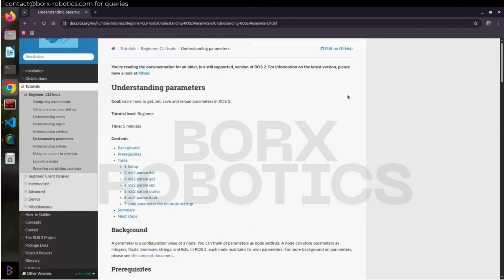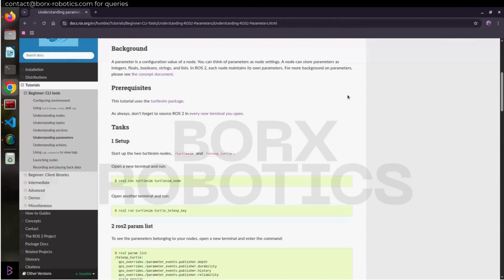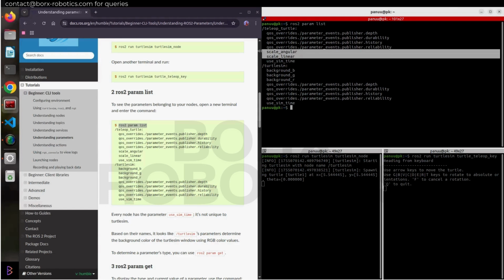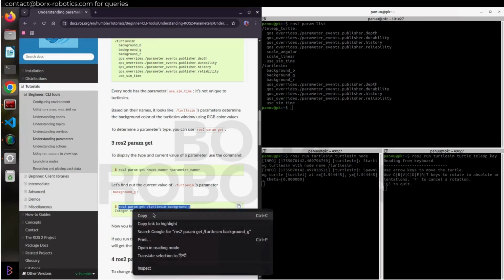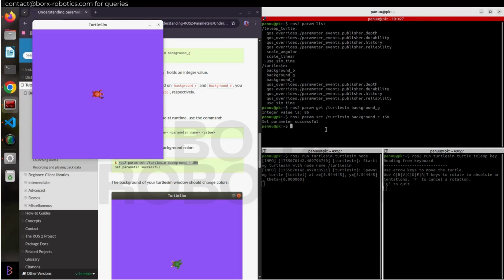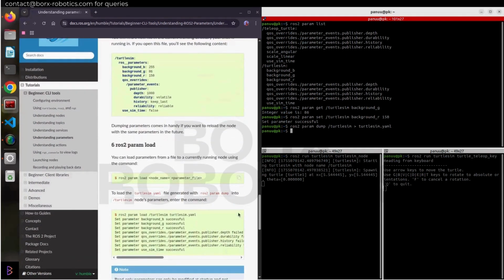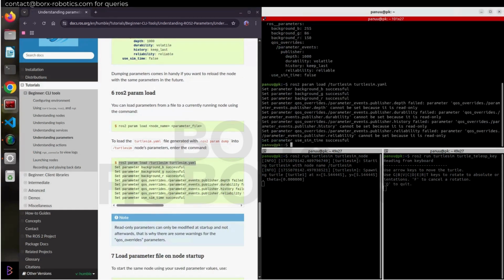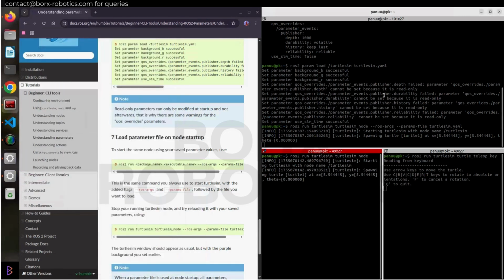UNDERSTANDING ROS2 PARAMETERS | Complete Beginner's Guide to ROS2 Parameters | ROS2 Tutorial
Master ROS2 Parameters with this detailed beginner-friendly tutorial! This video walks you through everything you need to know about declaring, setting, and managing parameters in ROS2 nodes. Whether you're a robotics student, developer, or enthusiast, this comprehensive guide will help you harness the full power of ROS2 Parameters for your robotics projects.

In this video, you will learn:

What ROS2 Parameters are and why they are important

How to declare, get, and set parameters in ROS2

Best practices for managing parameter configurations

Step-by-step explanations for easy understanding

Boost your ROS2 skills and take your robotics development to the next level!